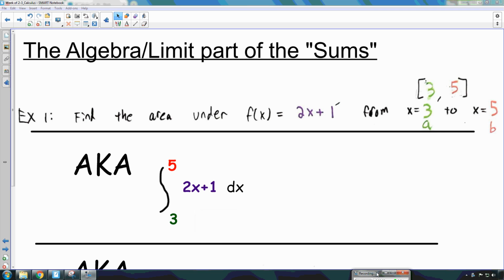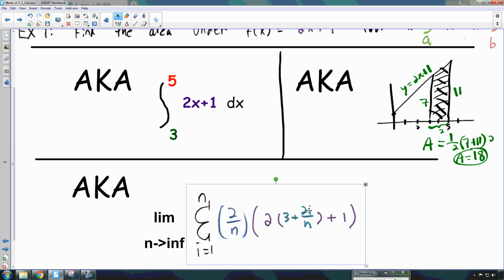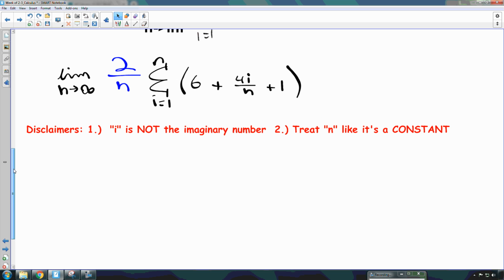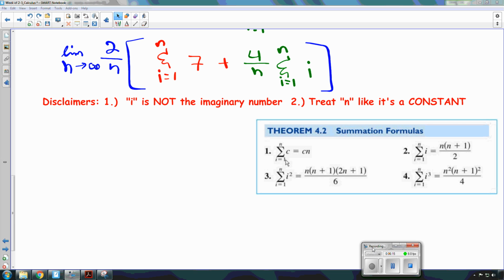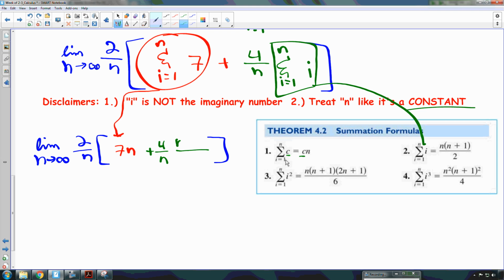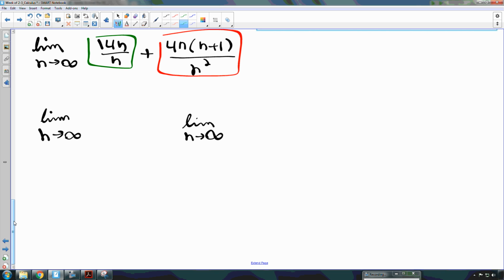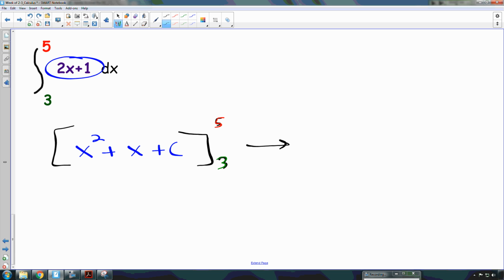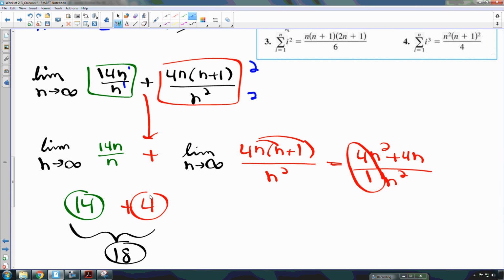AP Calculus - Limit Def. of an Integral - Final Steps (The Algebra)